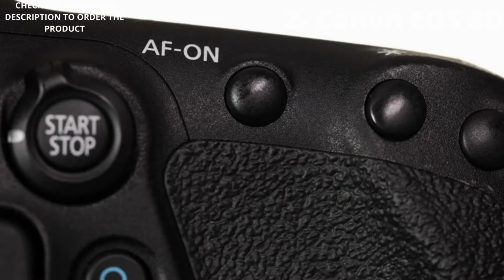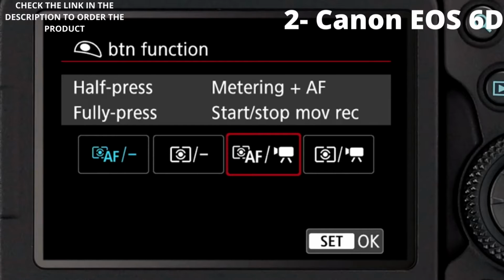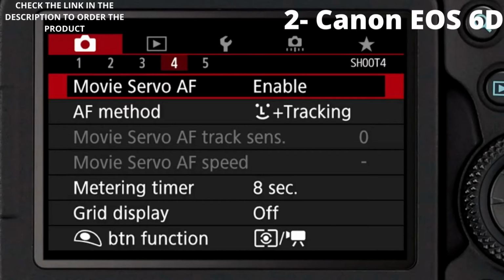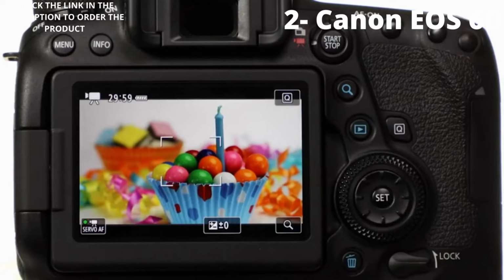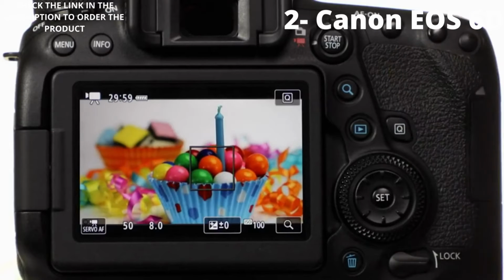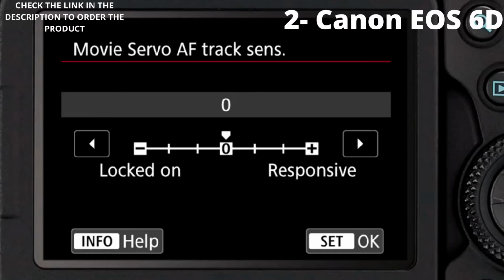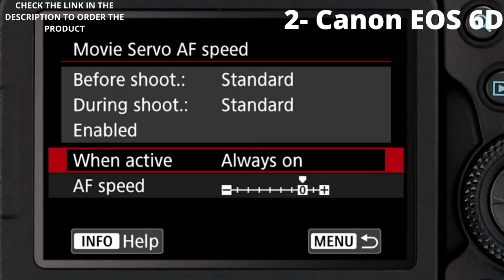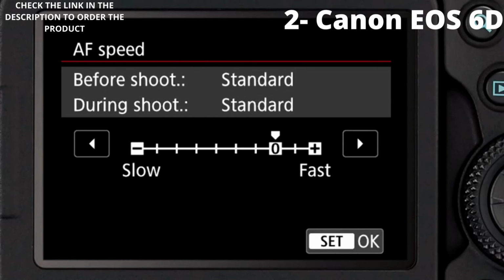Canon EOS 6D Mark II Digital SLR Camera Bodyd : le meilleur appareil photo de tous les temps?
Canon EOS 6D

26.2 Megapixel full frame CMOS sensor
Optical viewfinder with a 45 point all cross type AF system. Compatible Lenses: Canon EF lenses (excluding EF S and EF M lenses)
Dual Pixel CMOS AF with phase detection and Full HD 60p
DIGIC 7 Image Processor, GPS, Wi-Fi, NFC and Bluetooth low energy
Vary angle touch screen, 3.0 inch LCD
Standard Power Supply: Battery Pack LP E6N, LP E6

Canon EOS 6D